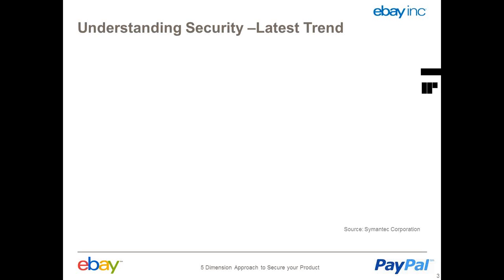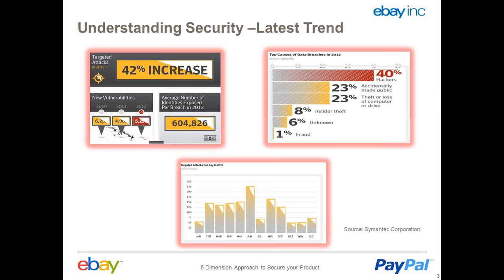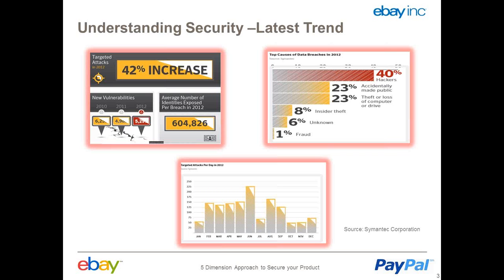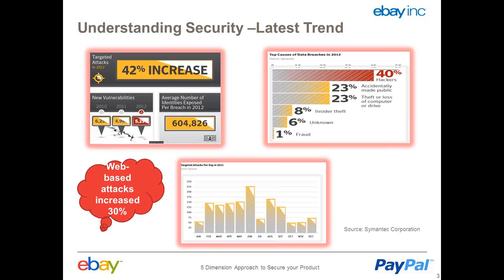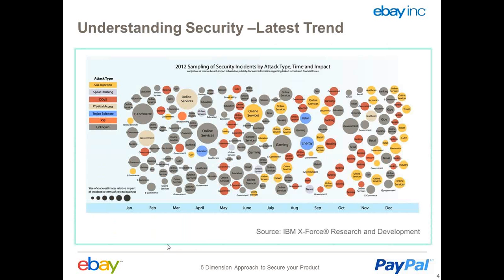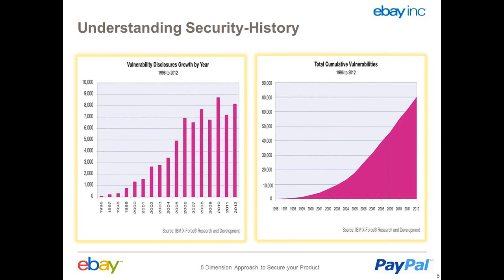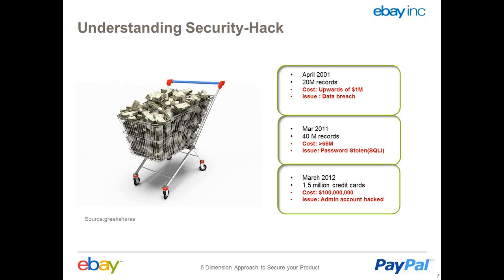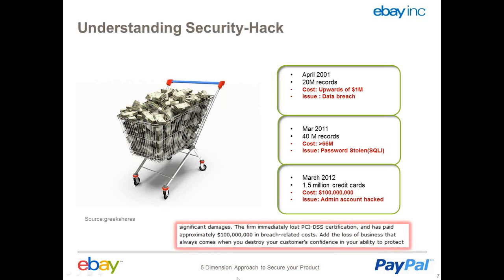Copy of 5-Dimension Approach to secure your Product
Security plays very critical role in the success of a product. Considering security in all dimensions is very important, studying various security failures and understanding its impact on organization will give a good lesson to understand security better. This webinar is intended to cover various trends and normal mistakes, do's and dont's of life cycle of a product.It also emphasizes on standards (PCIDSS, HIPA), policies, best practices and tools (XSS injection tool, Threat Model) of security in various dimensions such as
Security during requirement/Story
Design/Story formation
Coding& Development
Testing
Tracking/CI/Regression